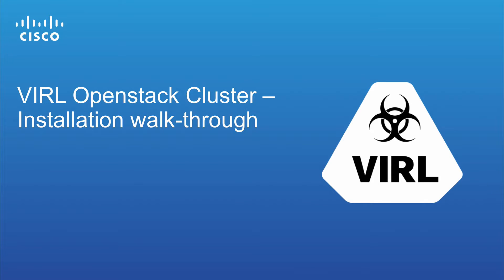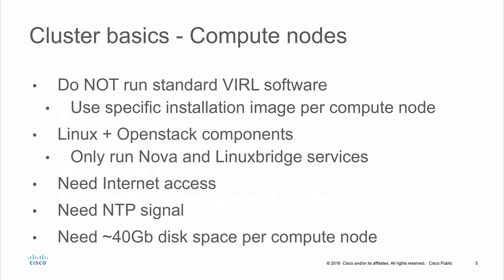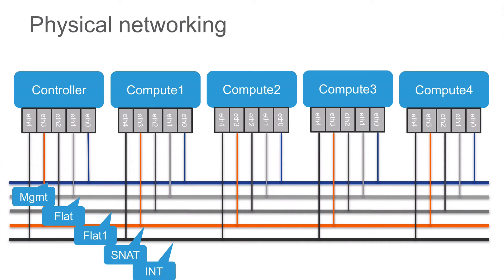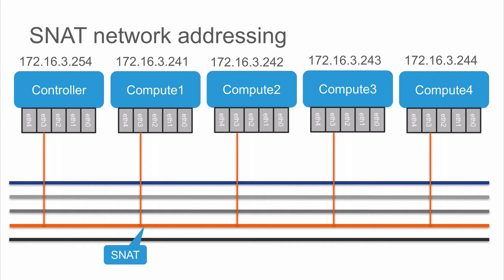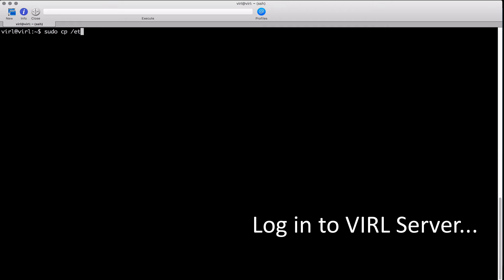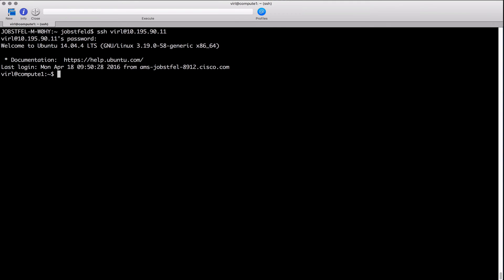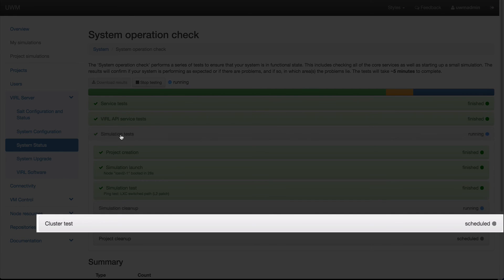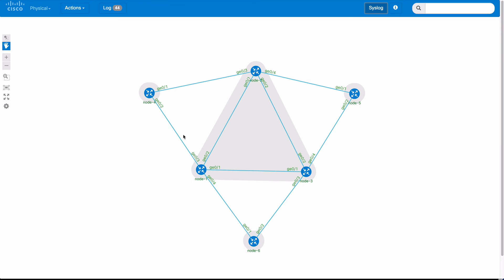Installing VIRL Openstack clusters tutorial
Cluster capability for VIRL is here and in this walk-through, you'll be shown how to install VIRL Openstack Clusters on your own hardware. Make sure that you read the instructions